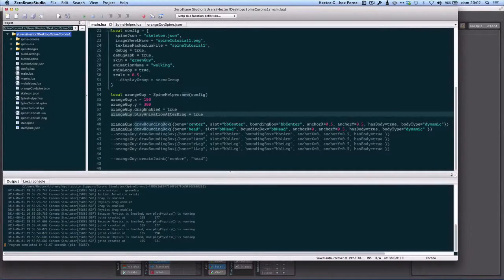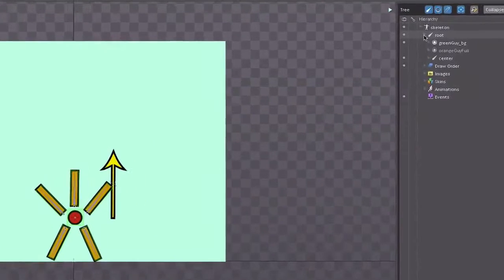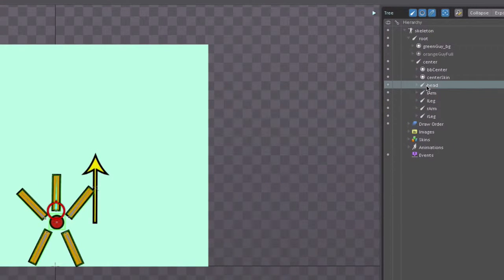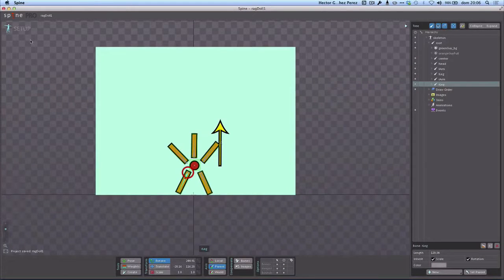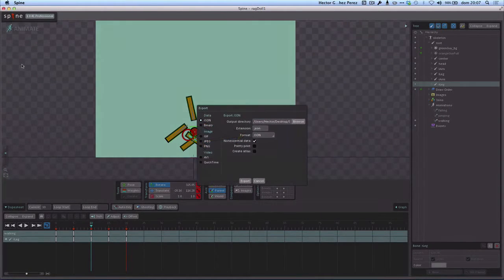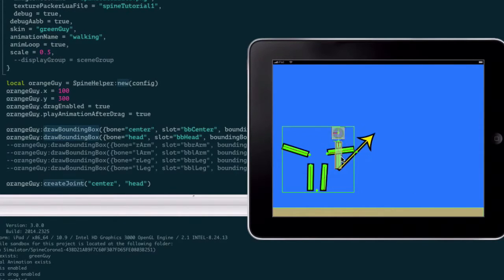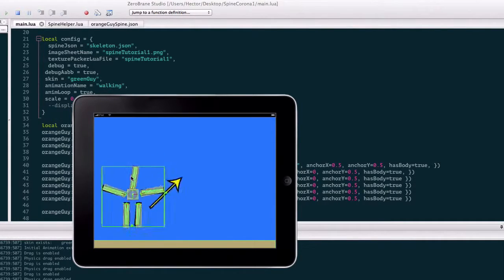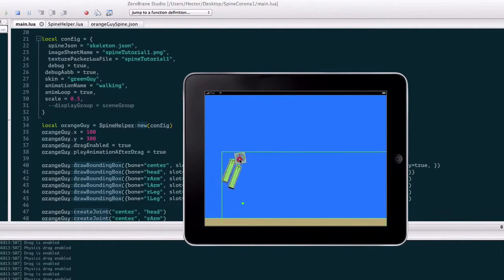Spine Tutorial for CoronaSDK Lesson 20: Creating a Rag Doll Effect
In this video I’ll show you the proper way to create a “Rag Doll” effect on your skeleton. This is a feature that I’ve seen requested quite a few times in the Spine forum so I thought I’d give it a try. In order to create this effect, you need to place all the bones under the same hierarchy which might mess up your animation, but if you want to try it here is a proposed way of doing it